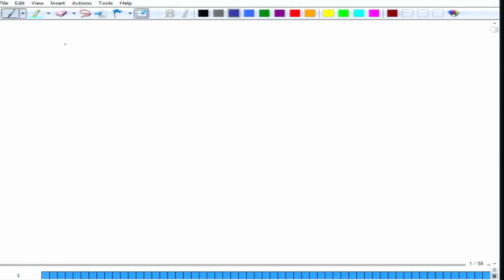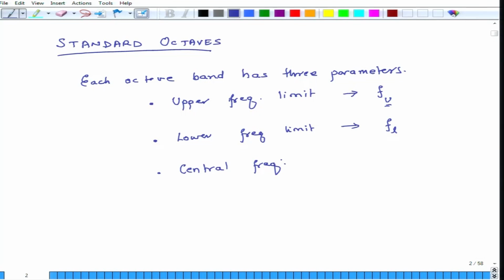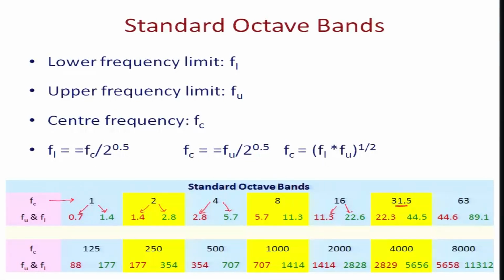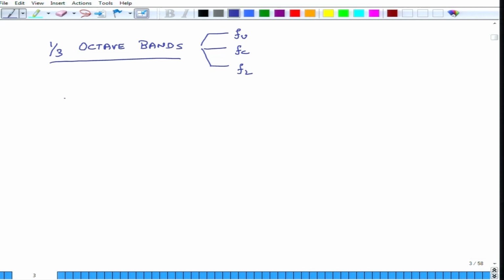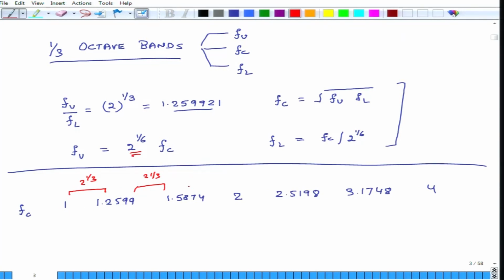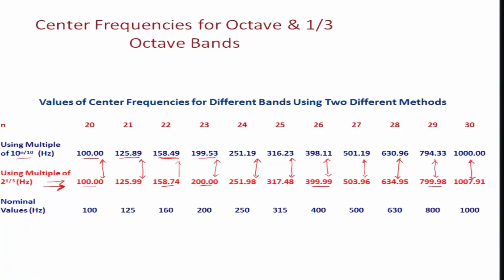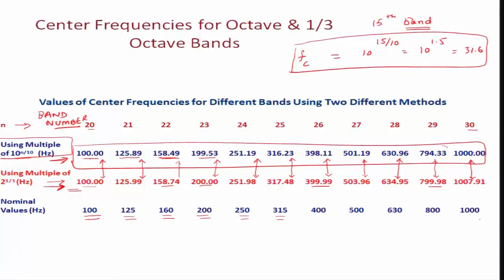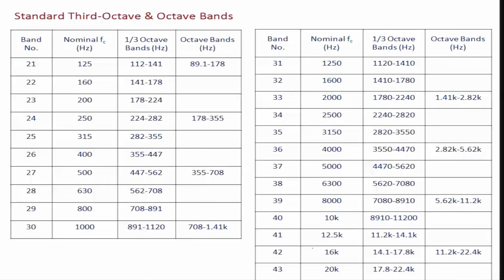Measuring Sound Power Level - Understanding standard octave bands